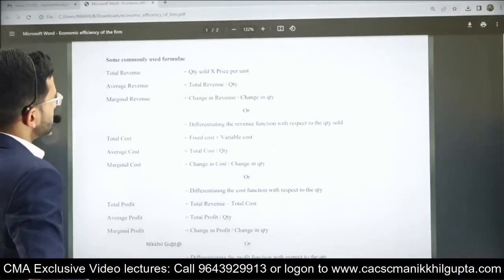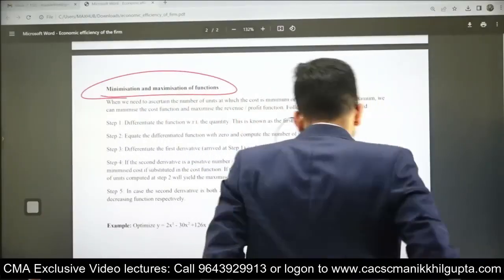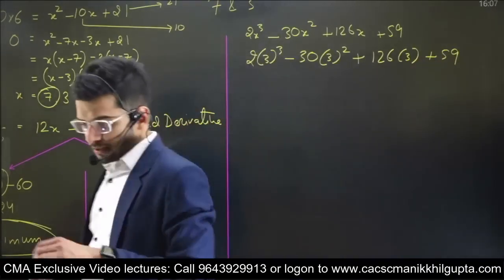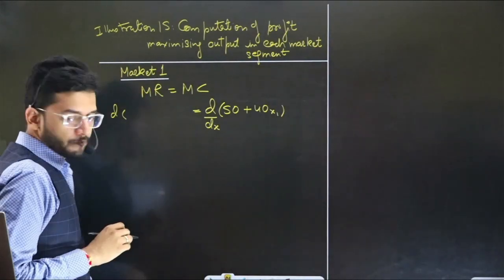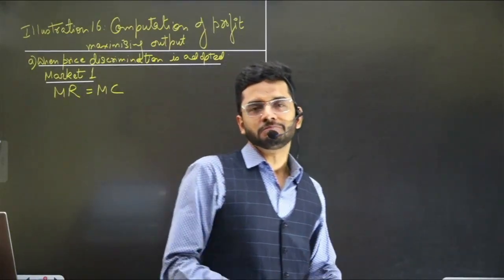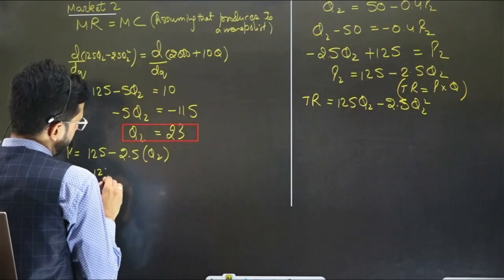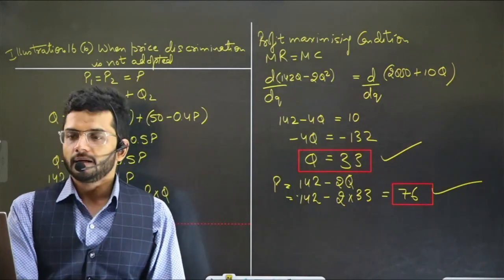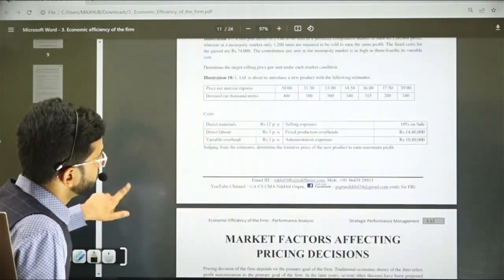CMA Super Revision | SPM/BV | Economic Efficiency of Firm | 10 Marks Guaranteed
📍Useful Time Stamp to jump on use this in starting
00:00:00 - Basic Terms + Practical Question
00:10:20 - Minimisation And Maximisation Of Function + Practical Question
00:26:00 - Kind Of Price Discrimination + Practical Question

Playlist useful for CMA Inter students:

CMA Intermediate -

CMA Final -